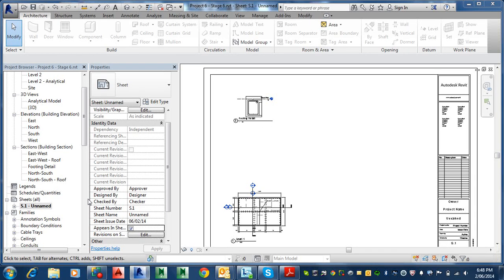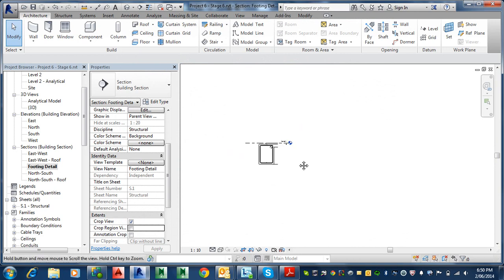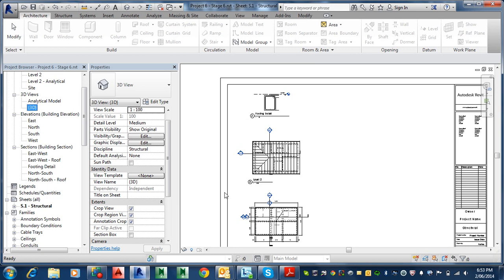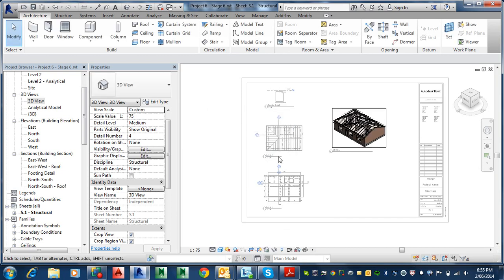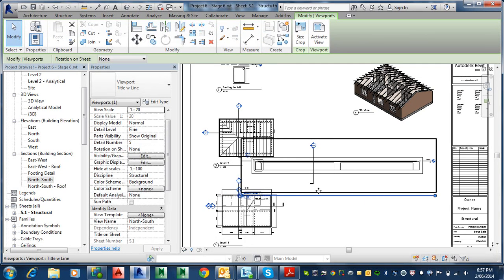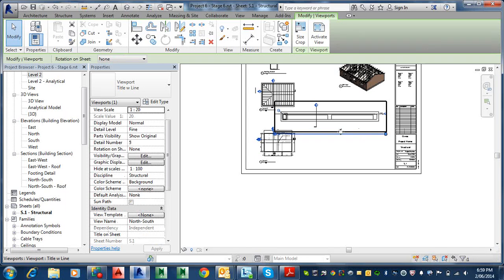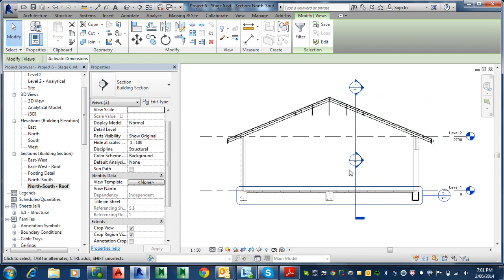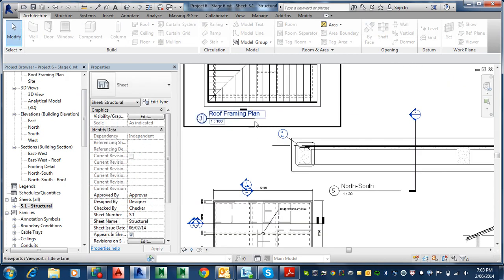BIM 2014 06 02 Adding Views to the Sheet 02